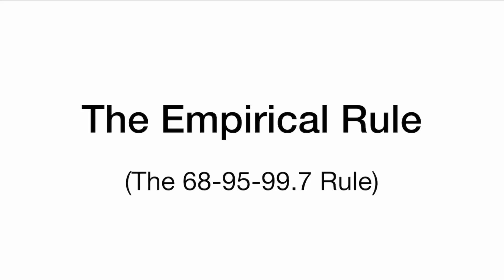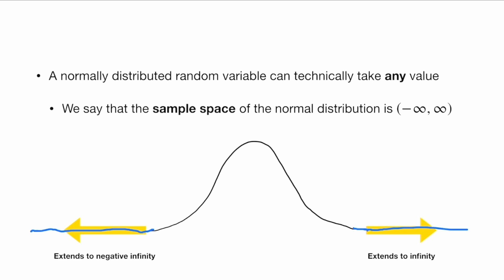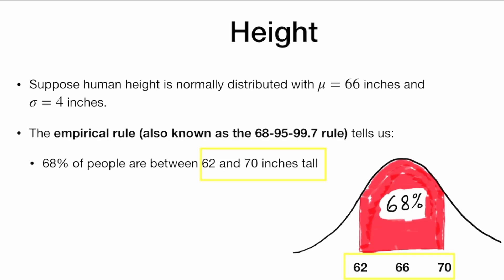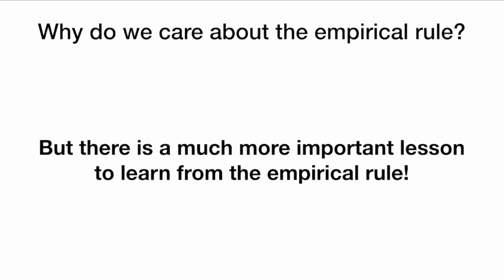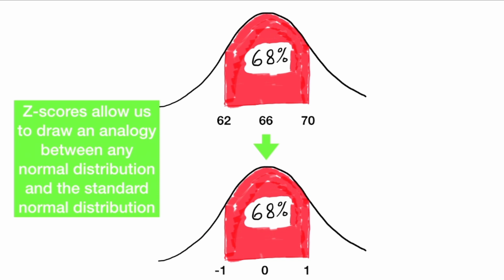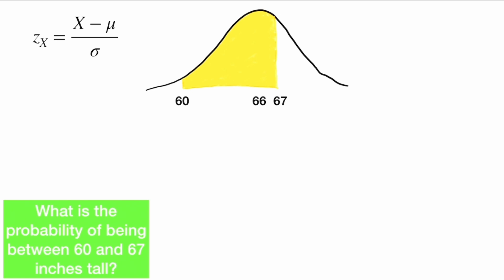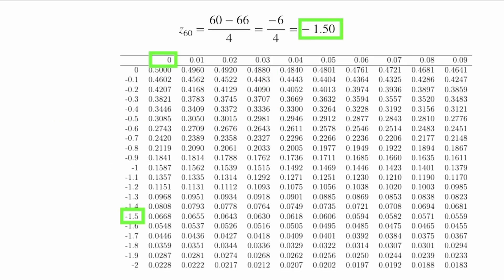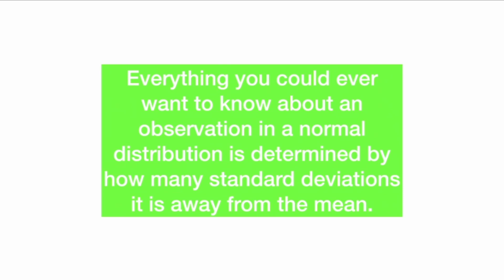Empirical Rule (68-95-99.7 Rule) and Z-scores!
Learn all about the empirical rule (also known as the 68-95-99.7 rule) and its connection to z-scores.